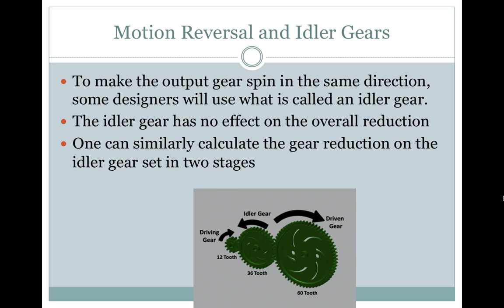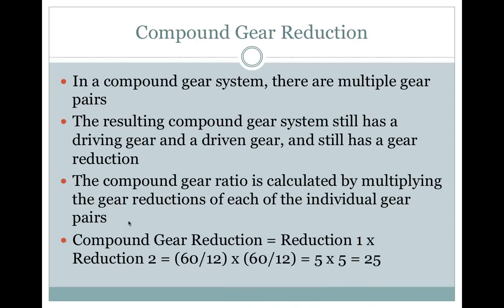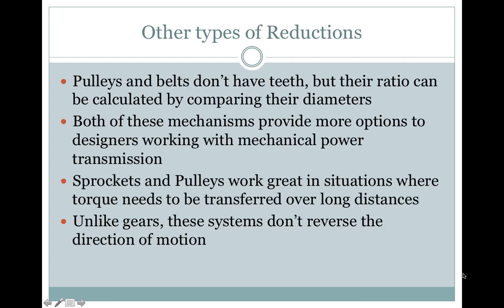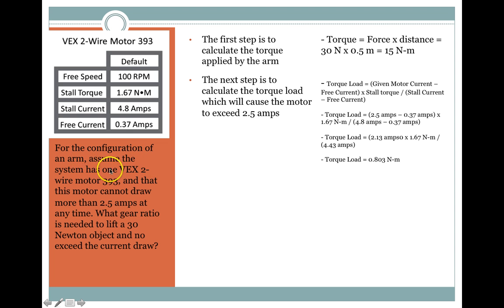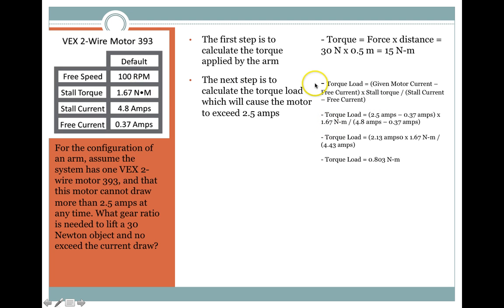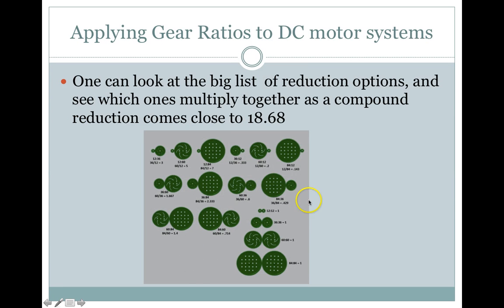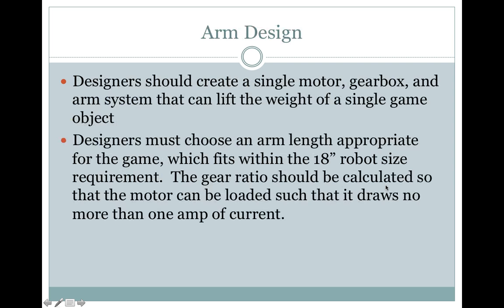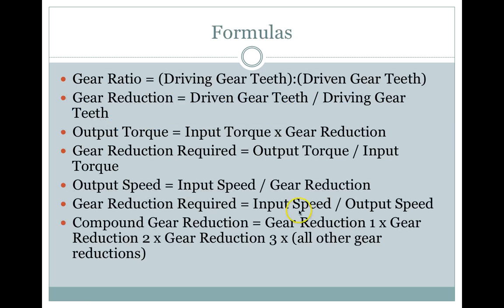Mechanical Power Transmission Part 2 of 2